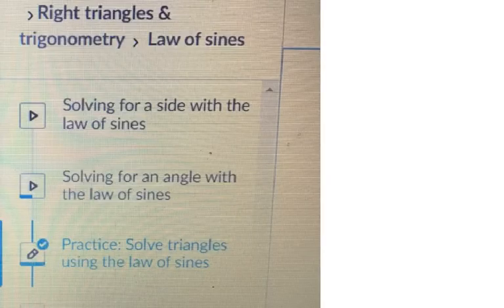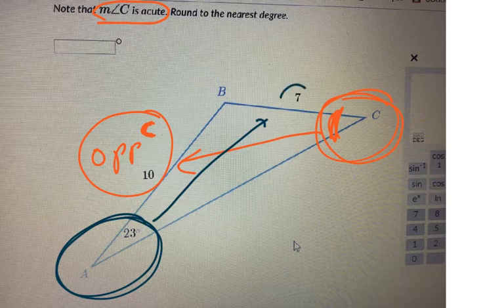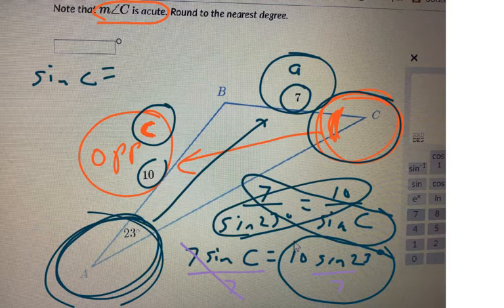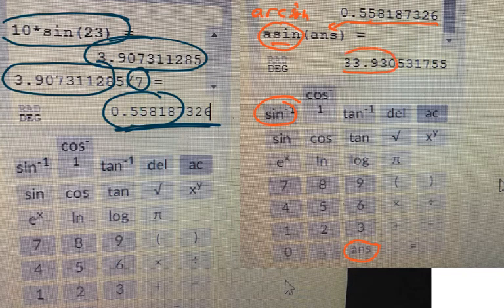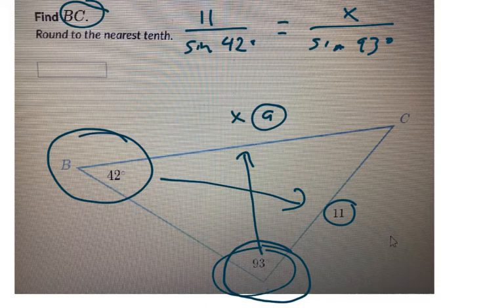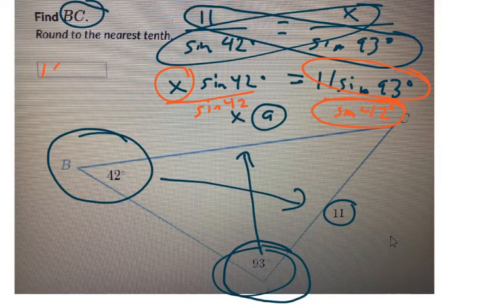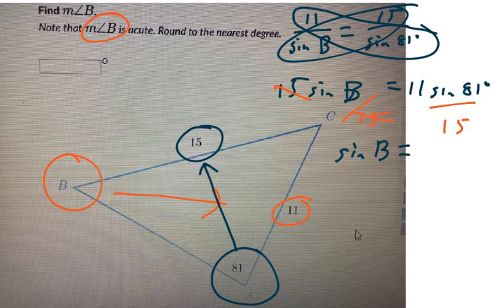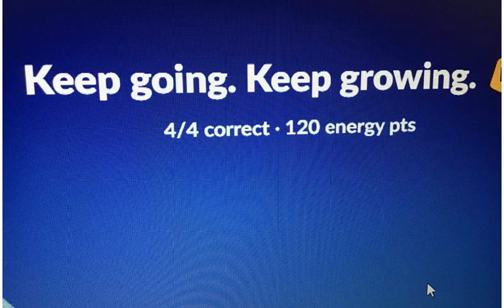April 3, 2020